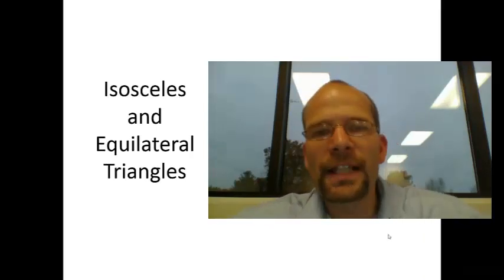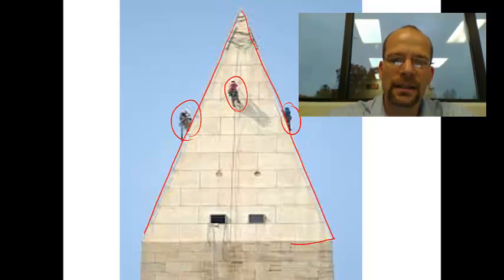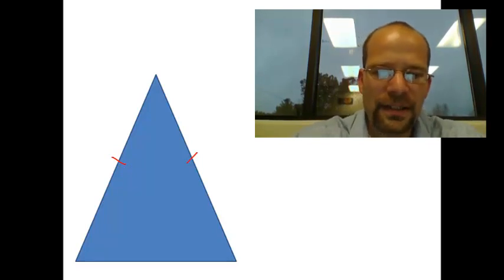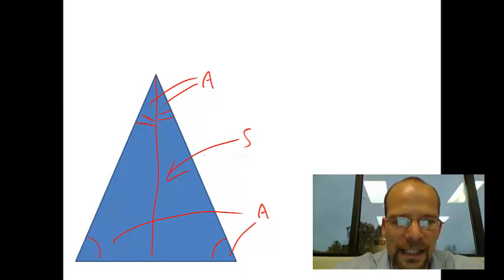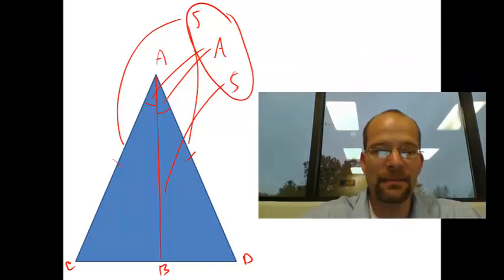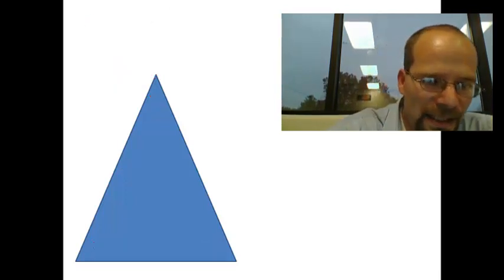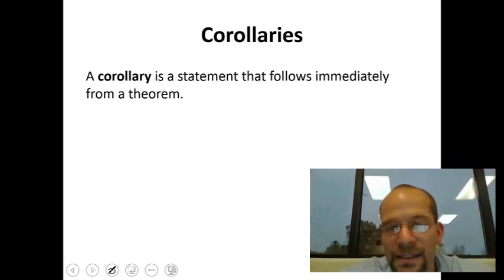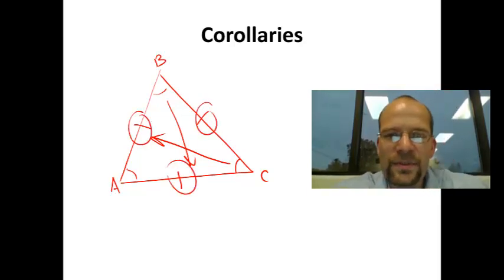Isosceles and Equilateral Triangles